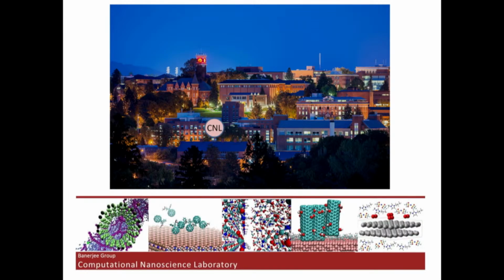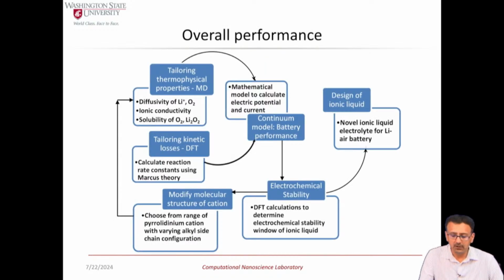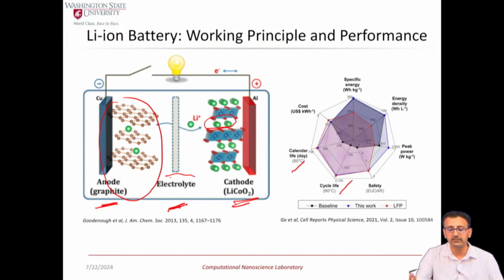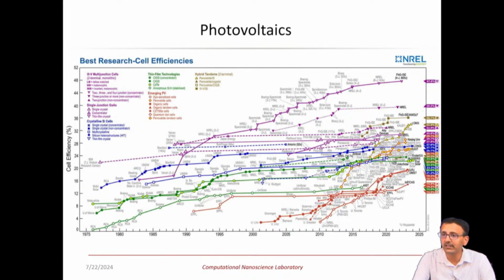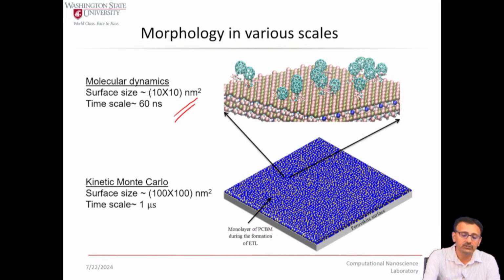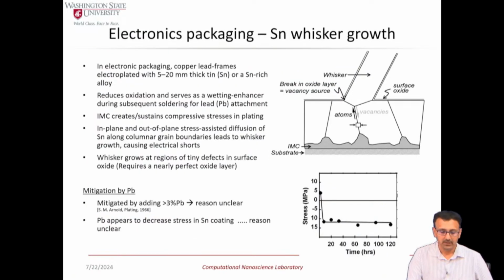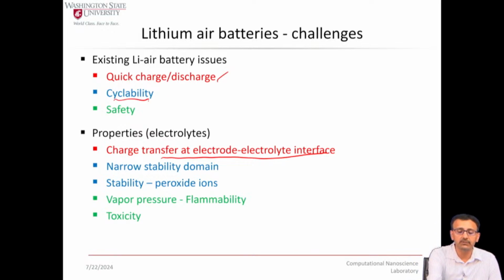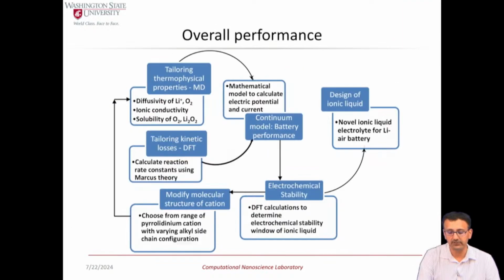Day 6 AN - SPARC Workshop on 'Microstructure quantification & their mesoscale & atomistic modeling'